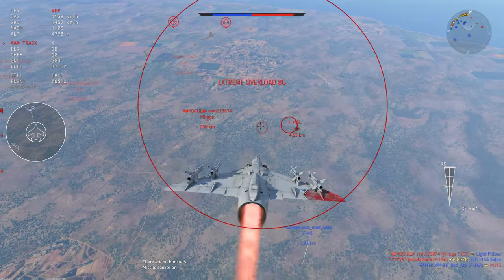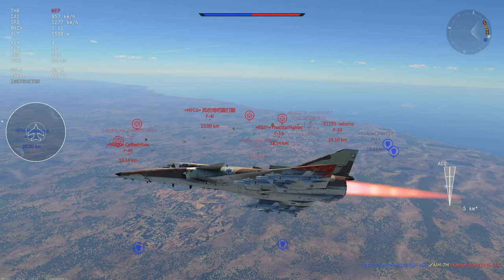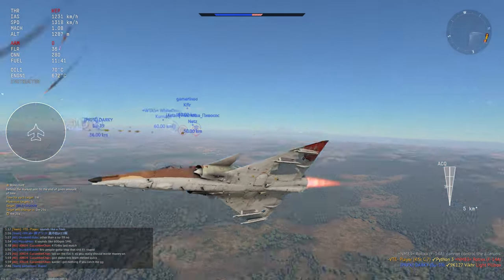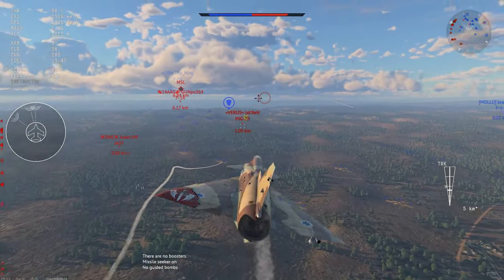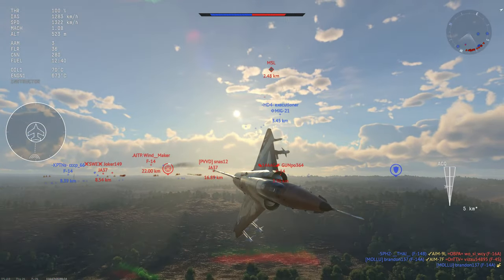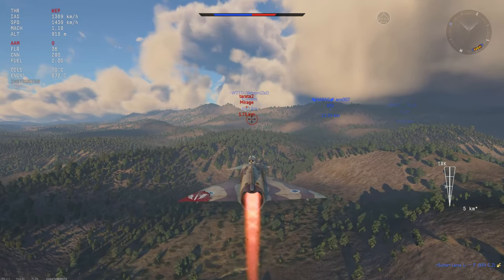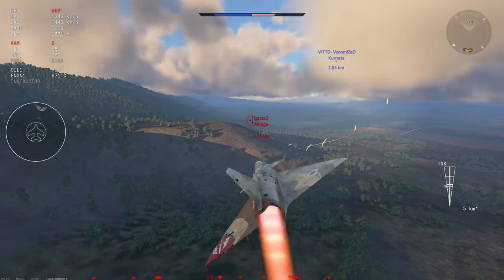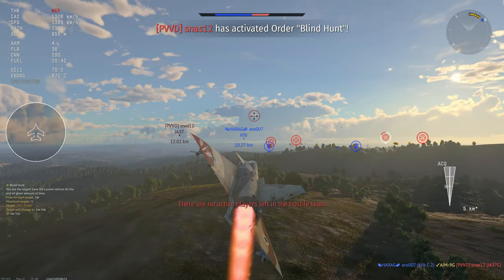These New Missiles Are NUTS (Clickbait, Kind Of) - Kfir C.7 W/ Python 3s La Royale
Fuel: Full tank
Ammo: Air Targets
Load out: 4x Python 3 + Flares (your choice)
Convergence: 600 meters
Vertical Targeting: No
Crew: maxed (lvl 75) + expert